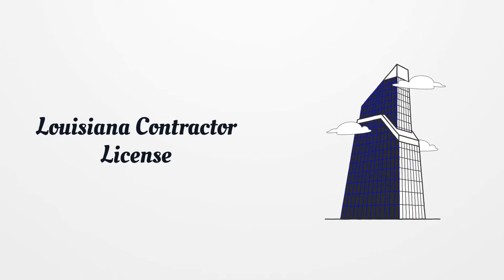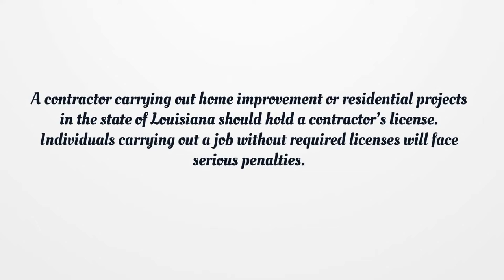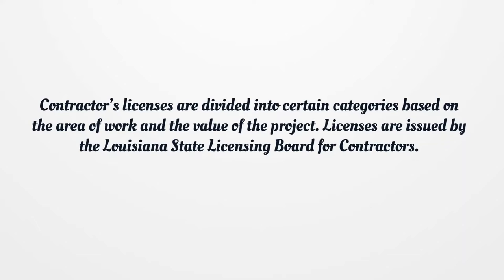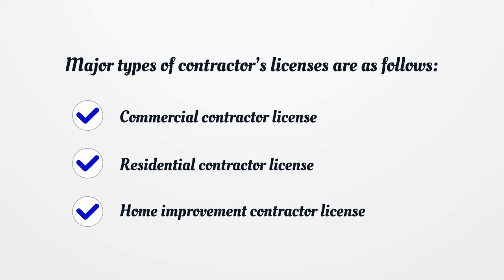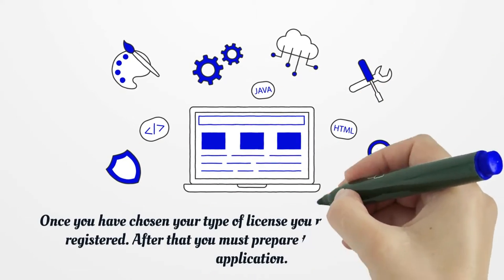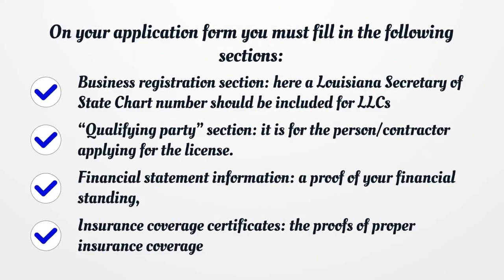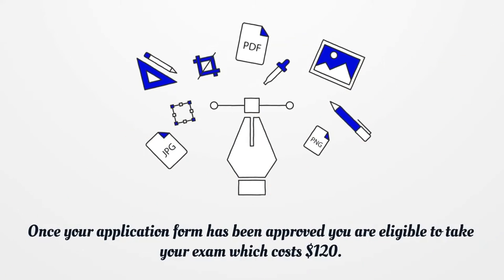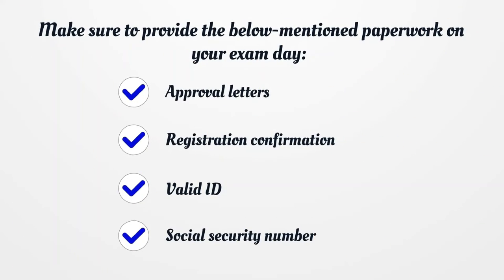Louisiana Contractor License - What You need to get started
On our page, you’ll get the latest detailed information on getting a Louisiana Contractor License.  Here you can find how to apply for your license